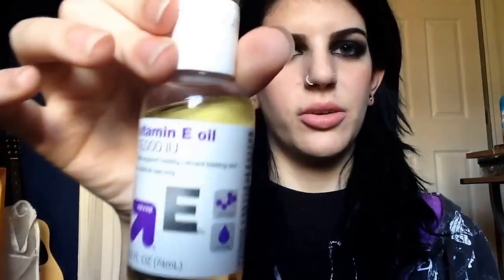Ear Stretching 1g to 0g!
Can we talk about my face in the thumbnail?! Hahahahaha! One size bigger! Almost at a 00! My kit